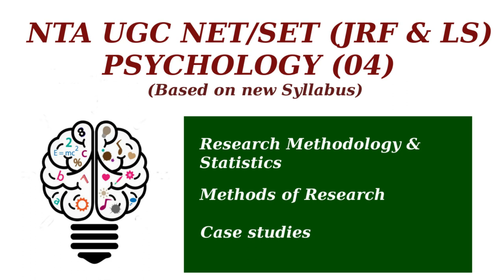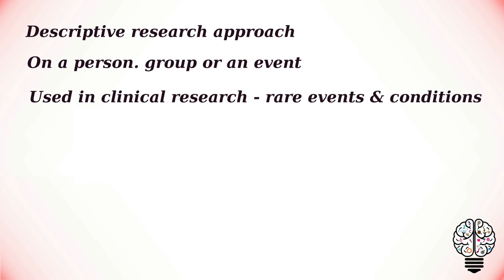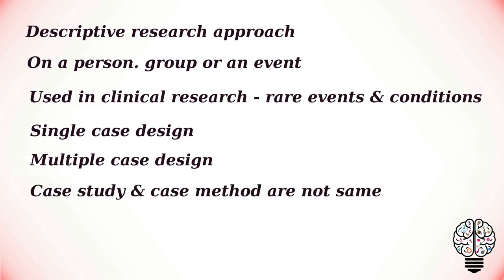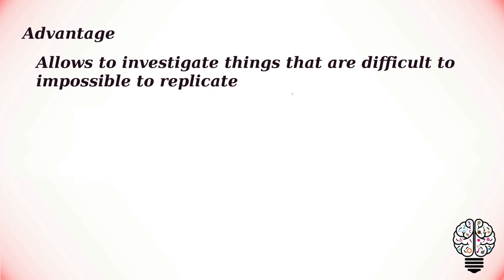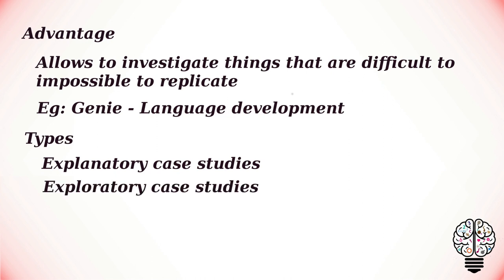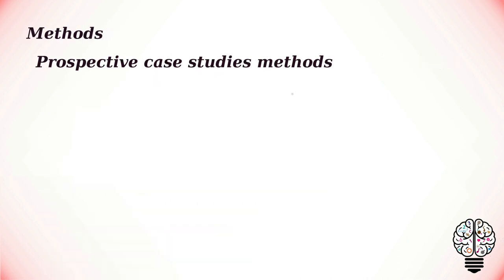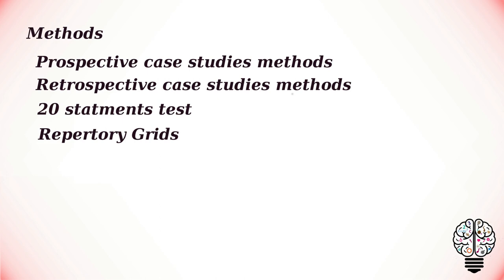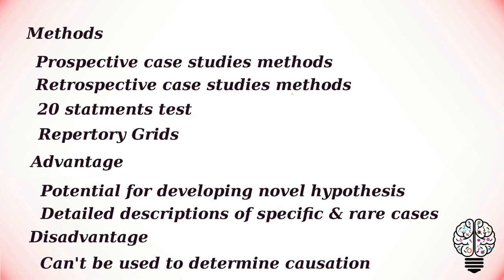Case Studies | Methods of research | Research Methodology & Statistics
Research Methodology & Statistics: Methods of research - Case Studies